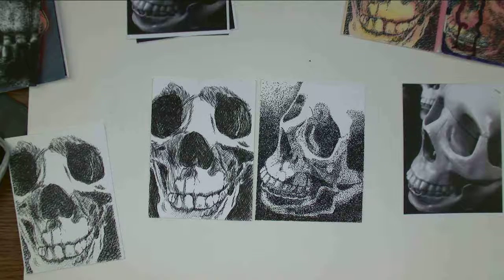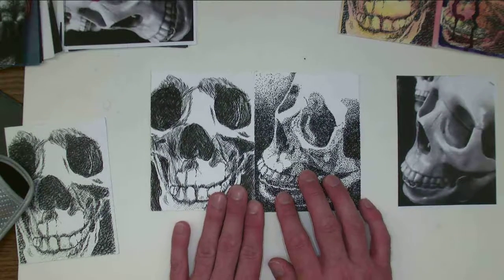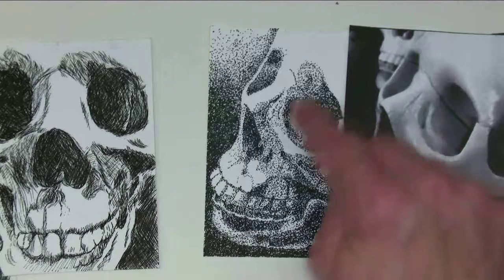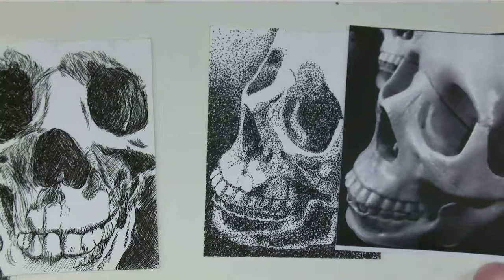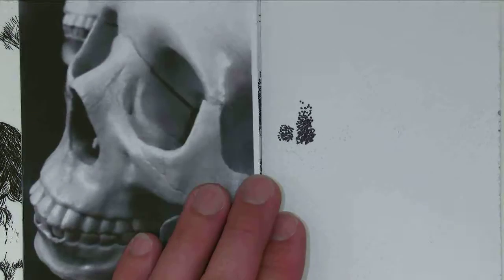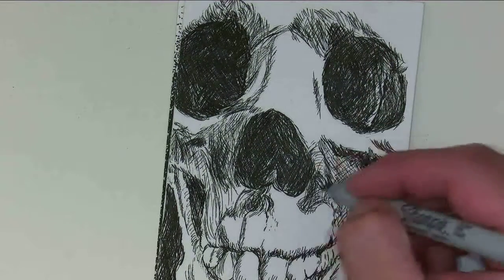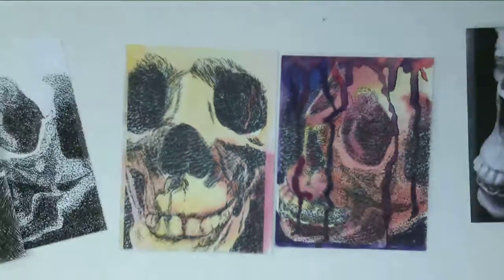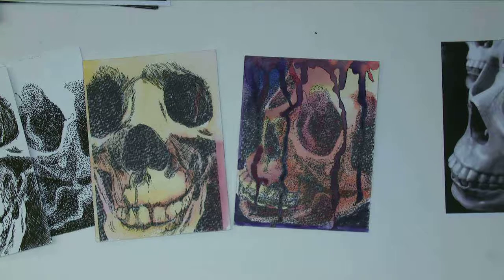Pen & Ink Watercolor Skull